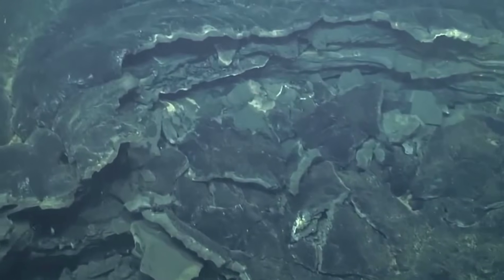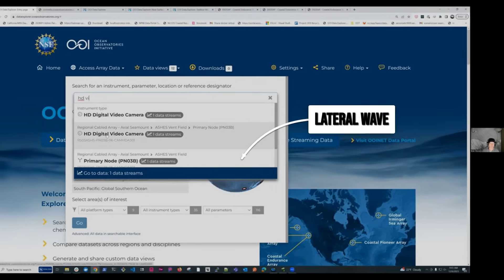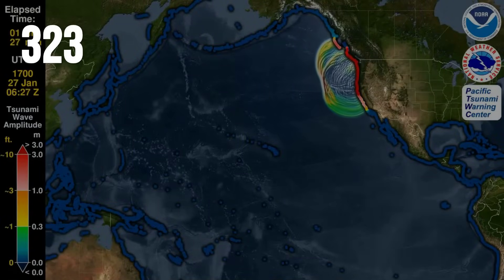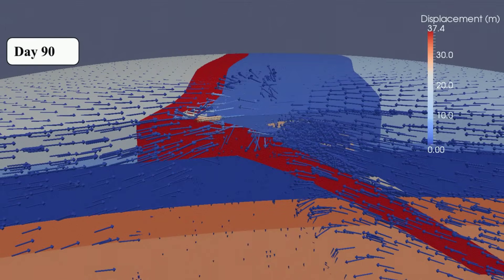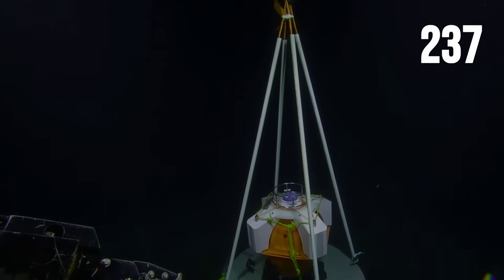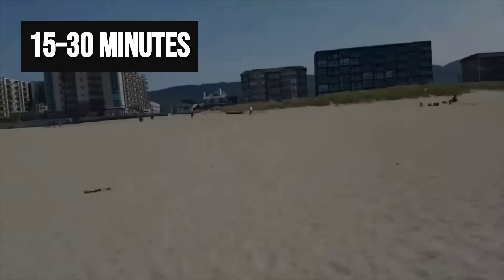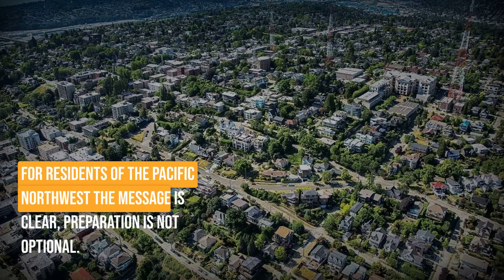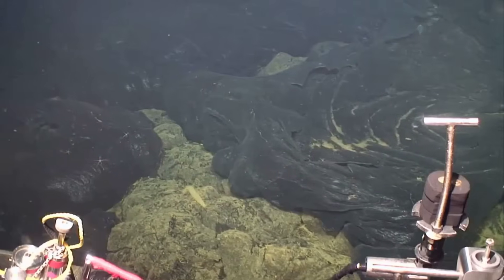1 MINUTE AGO: Oregon Undersea Volcano Triggered Fault Line Movement - Experts Sound Alarm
🌊 BREAKING NEWS: Scientists have detected fault line movement triggered by an undersea volcano off the Oregon coast, prompting experts to sound the alarm across the Pacific Northwest. Submarine seismic sensors recorded sudden shifts along offshore faults, raising concerns about escalating tectonic stress beneath the seafloor. ⚠️

Researchers warn that volcanic activation beneath the ocean can destabilize nearby fault systems, potentially increasing the risk of stronger earthquakes, submarine landslides, or tsunami-generating events. Monitoring agencies are now intensifying surveillance of the region as seismic energy continues to redistribute offshore.

In this video, we break down:

How an undersea volcano triggered fault movement near Oregon

What the seismic data reveals about offshore tectonic stress

The potential risks of earthquakes, seafloor collapse, or tsunamis

Which coastal areas could be affected if activity escalates

What scientists and emergency agencies are preparing for next

🌍 Stay informed with the latest updates on undersea volcanic activity, seismic threats, and Pacific Northwest geological alerts.